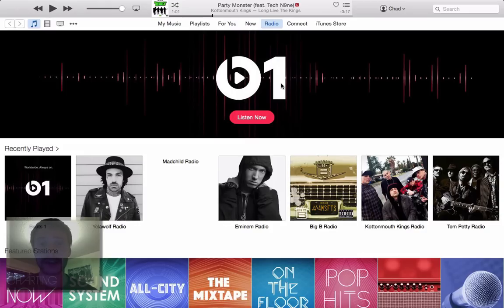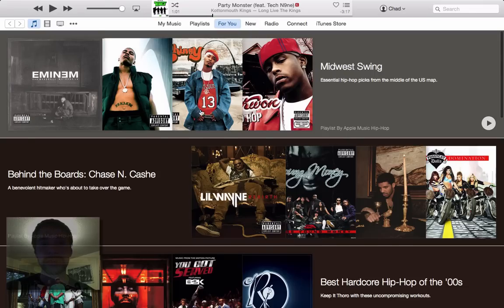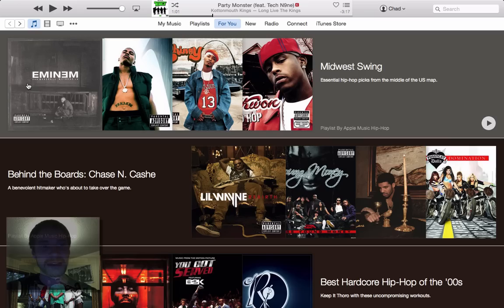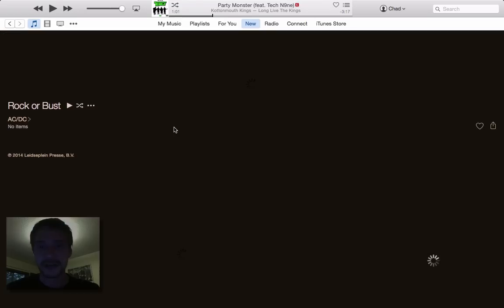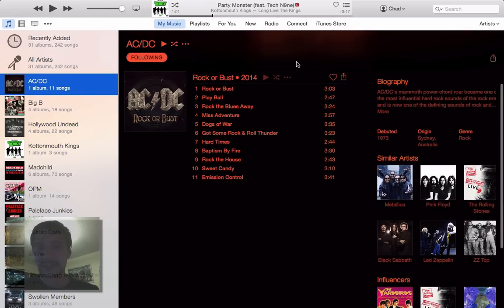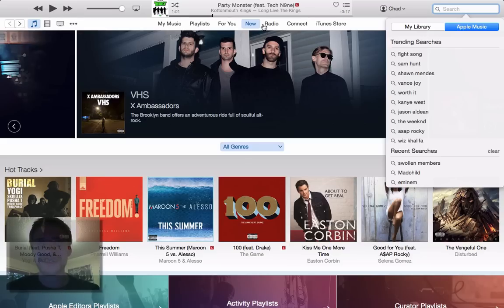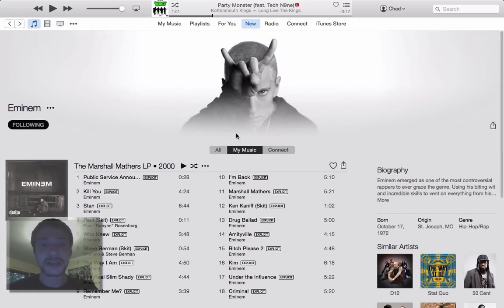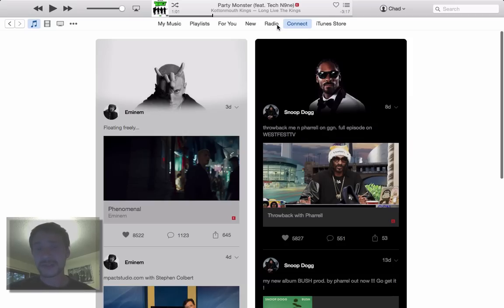How to use Apple Music in iTunes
How to navigate and become pro at Apple Music.